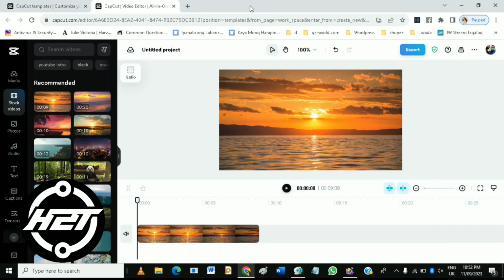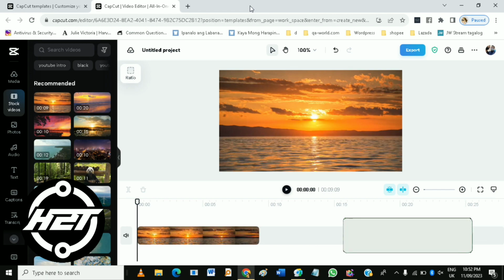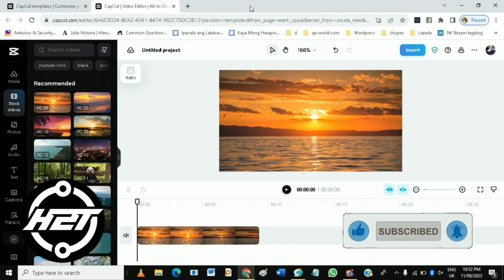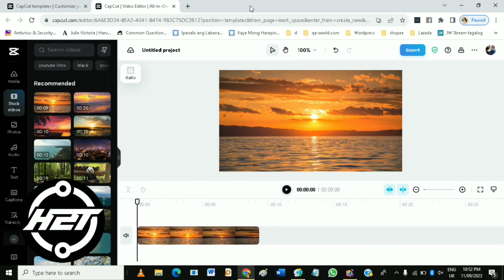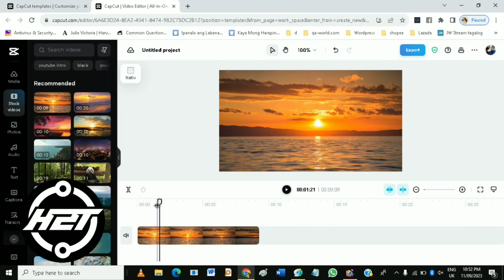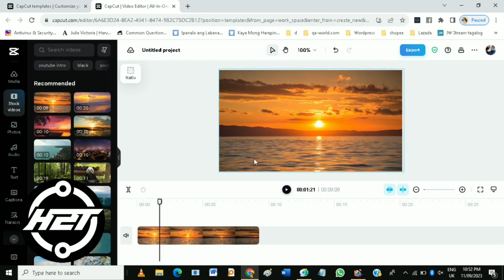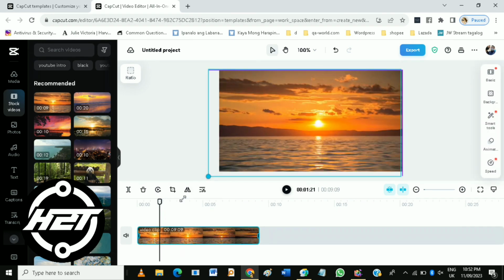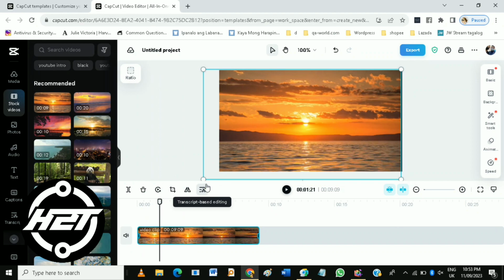How To Zoom In CapCut